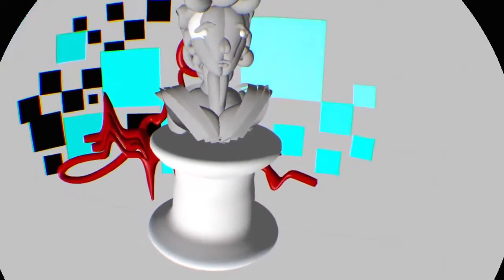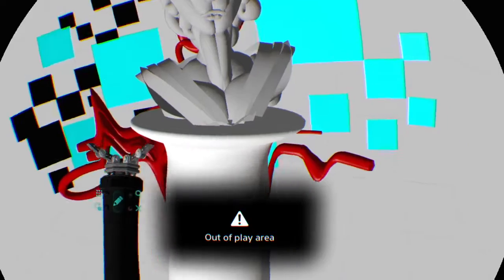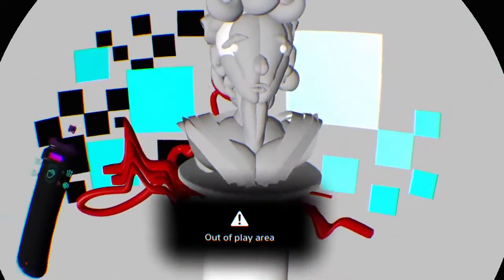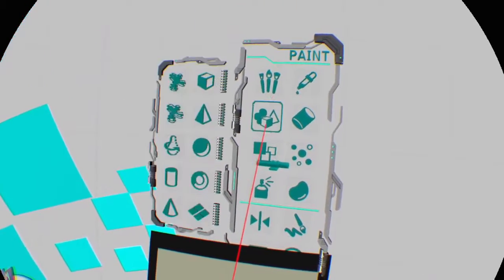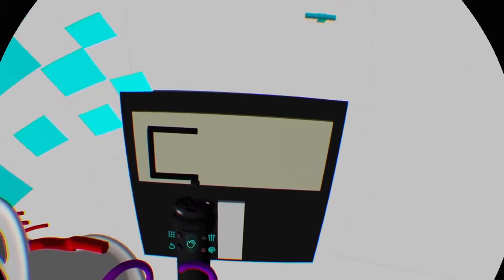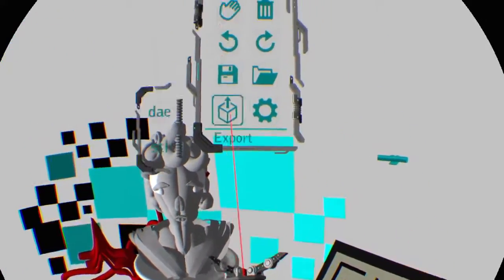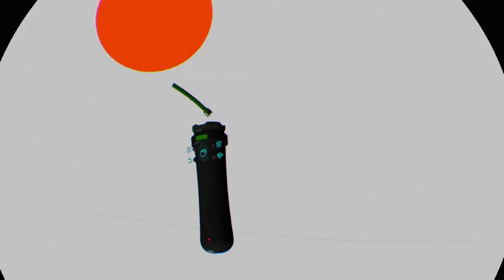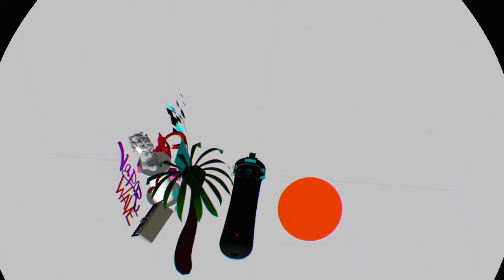Vaporwave scene, made on Coolpaintr VR. Playstation 4 a e s t h e t i c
What's more vaporwave than virtual reality?  Here's a 3D modeling session, using the PS4 App "CoolPaintrVR" and Move Controllers